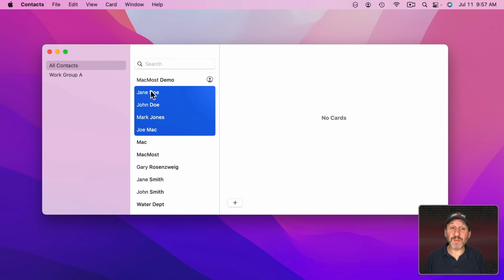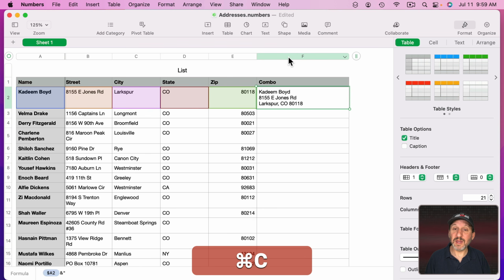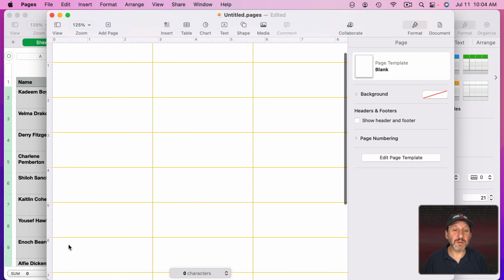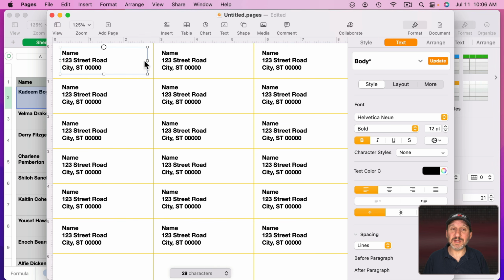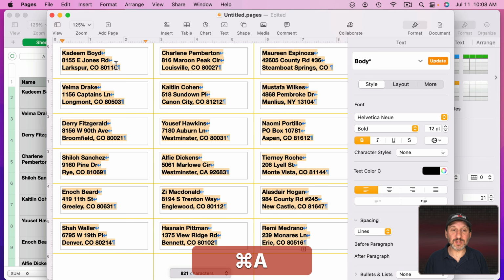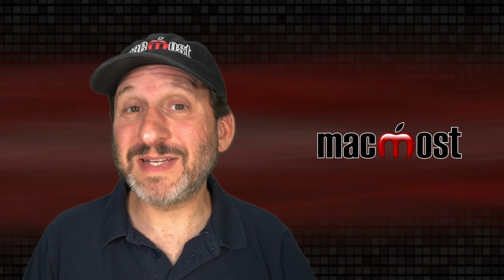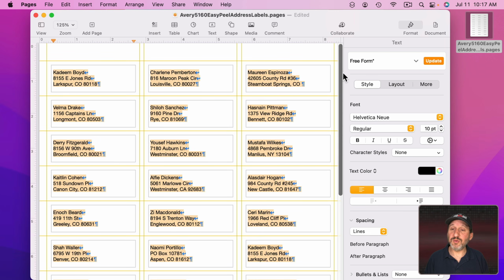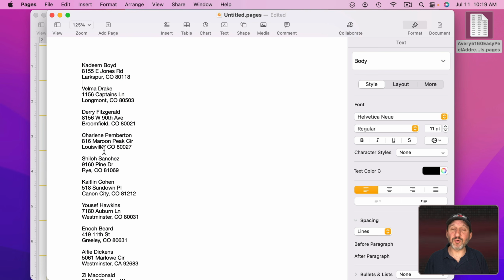Printing Labels Using Mac Pages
You can easily create a simple labels template to print a list of addresses to labels in Pages. The list can come from text or a Number spreadsheet. You can also modify pre-made labels templates to work better.

00:00 Intro
00:43 Printing Labels From Contacts
01:07 Preparing Your List
02:34 Creating a Pages Template
05:12 Linking Text Boxes
06:47 Making Adjustments
08:33 From a Pre-Made Template
09:35 More Than One Page
10:50 Other Ways To Make Your List